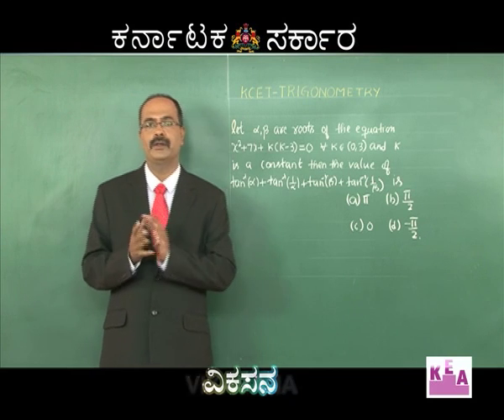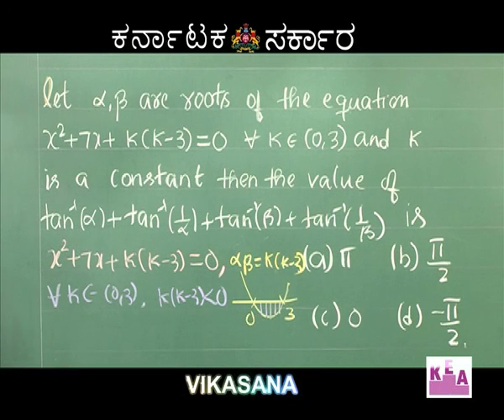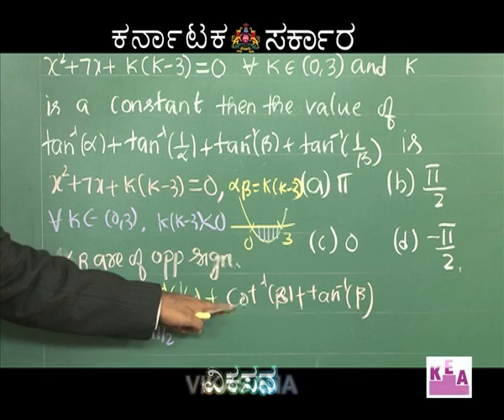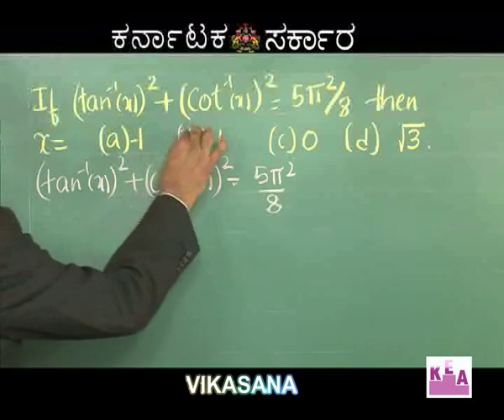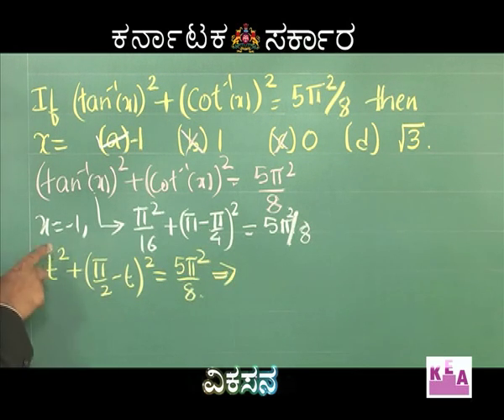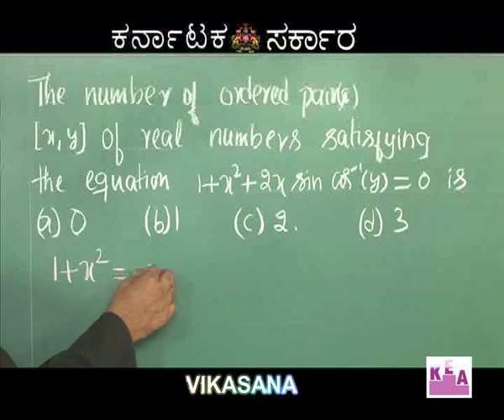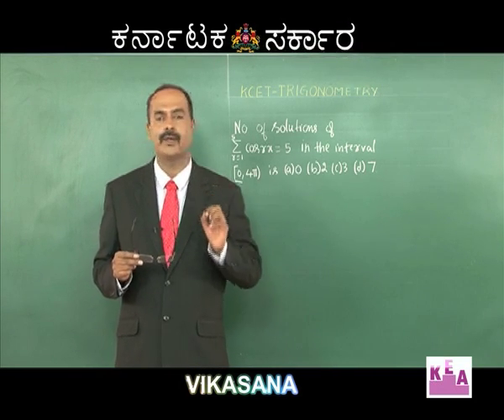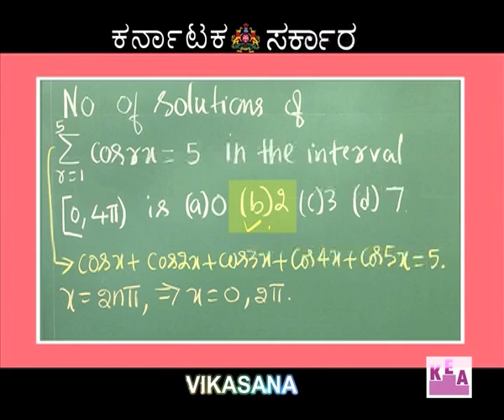vikasana 26/4/2016 episode 46 PART 3